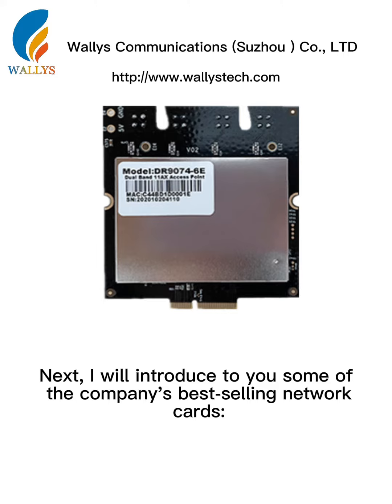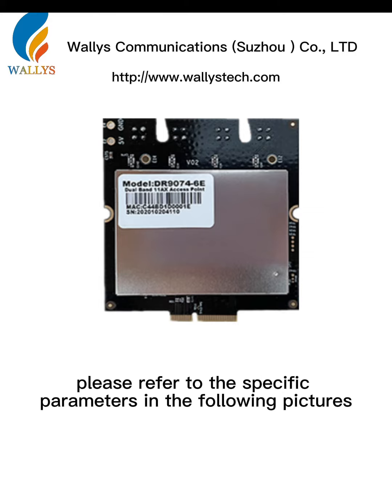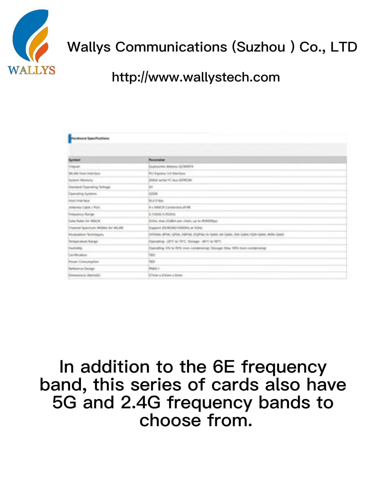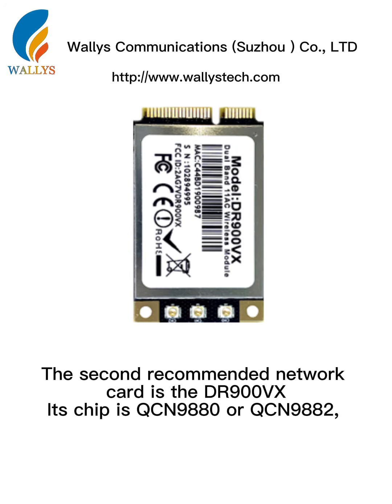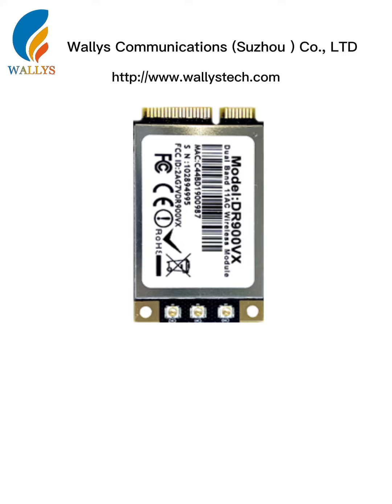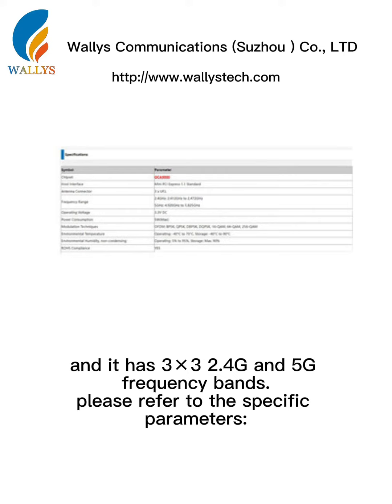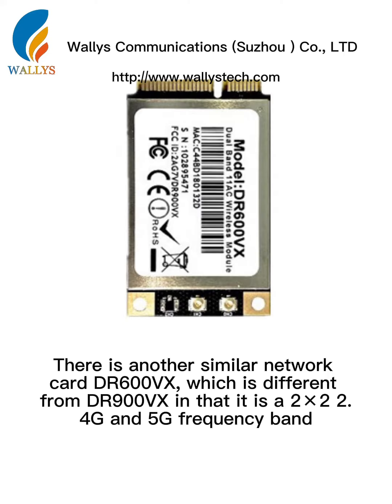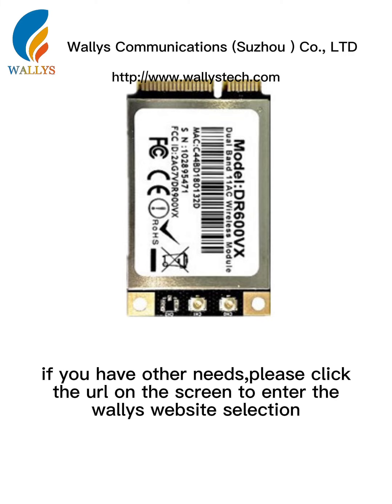Wallys //nerwork card /QCN9880/QCN9882 802.11ac Dual band /QCN9074 802.11ax 4x4 MU-MIMO 6GHz wifi6E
Hello,this is Tina, our company is a professional wireless communication products  manufacturer with years's experience.,so we want to avail ourselves of opportunity establishing business relation with you.
Please link our company web: if you want to know more .
BY:Wallys Communications (Suzhou ) Co., LTD